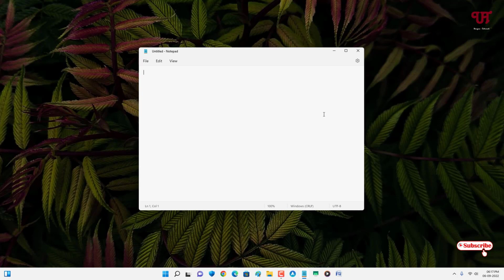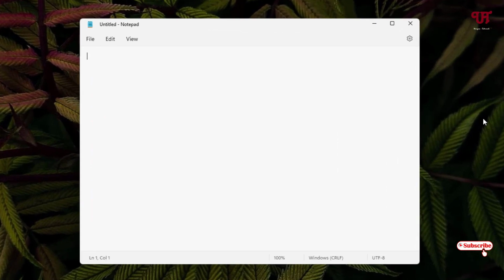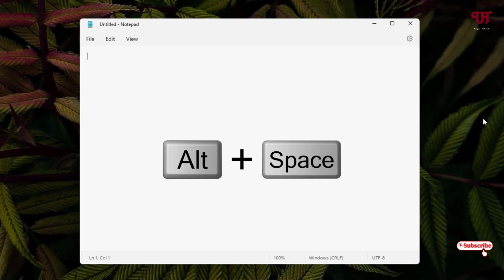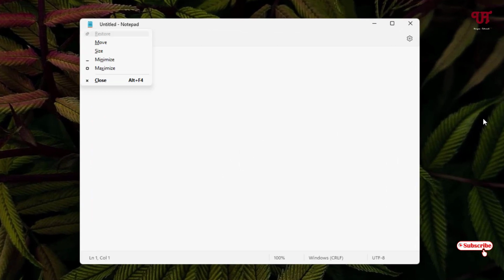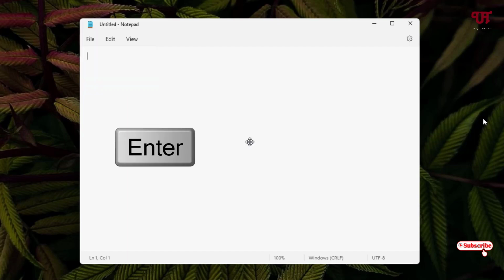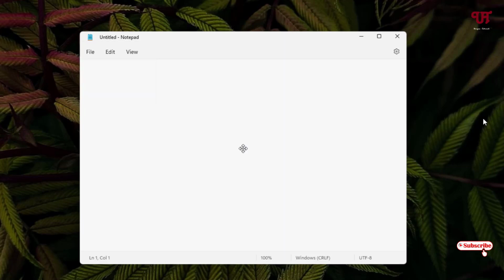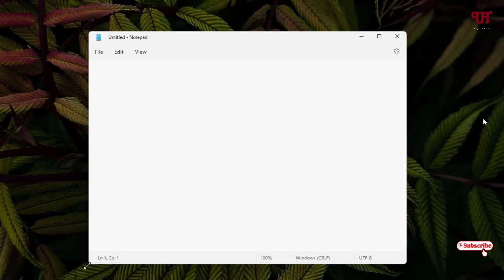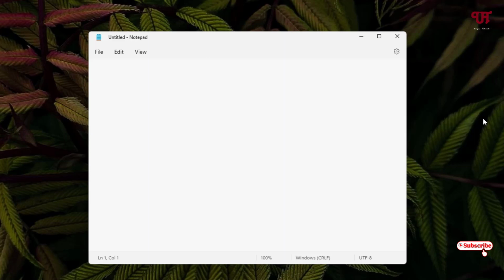How to Resize any Opened Program Window using only computer Keyboard in Windows ?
This video tutorial is all about How to Resize any Opened Program Window using only computer Keyboard in Windows.